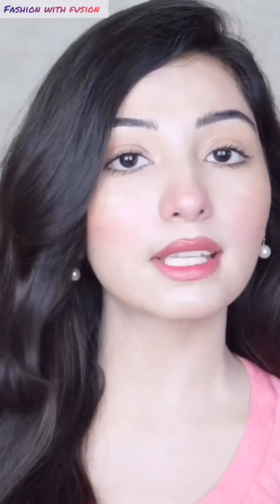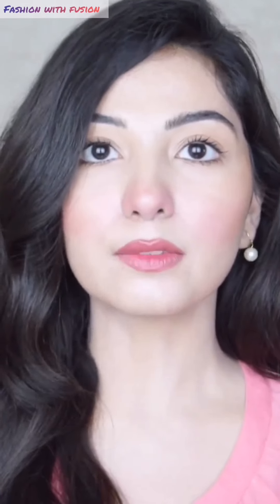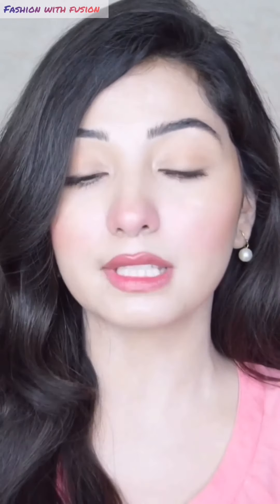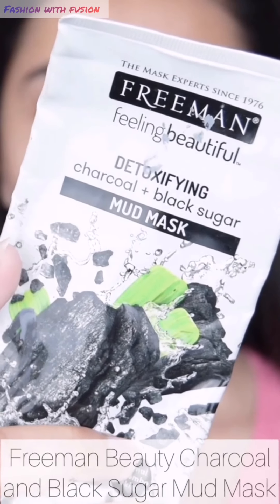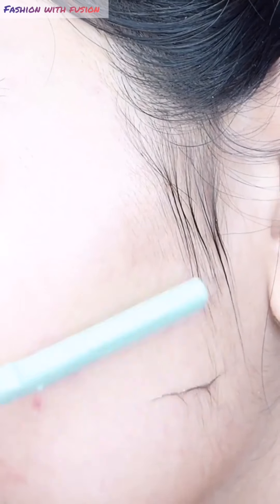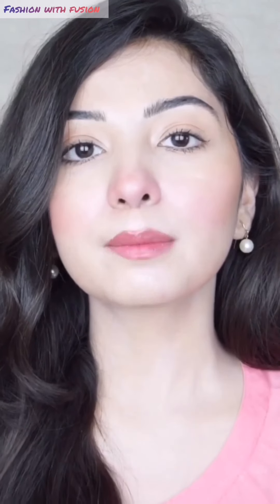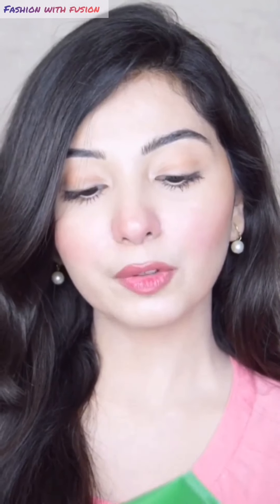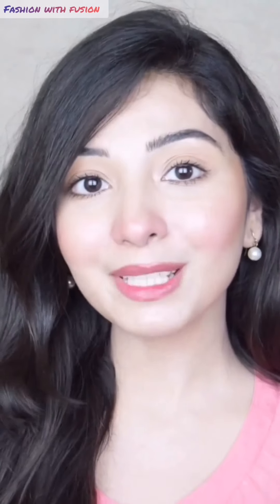How I Remove My Facial Hair & After Care At Home || Techniques for Beginners,Teenagers & Adults